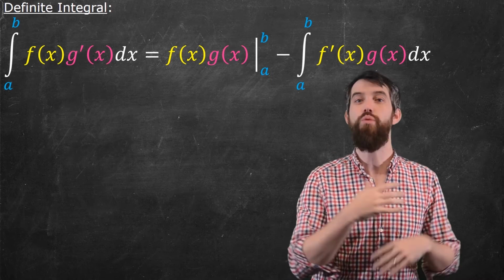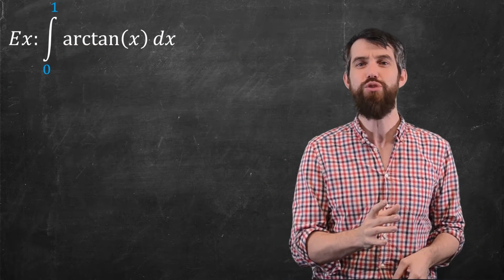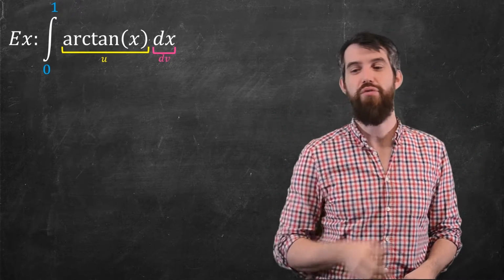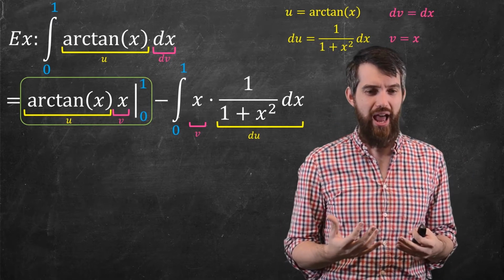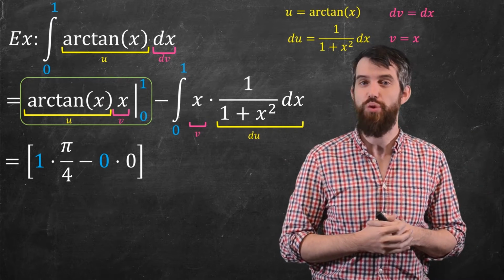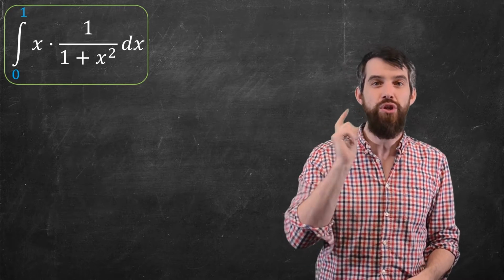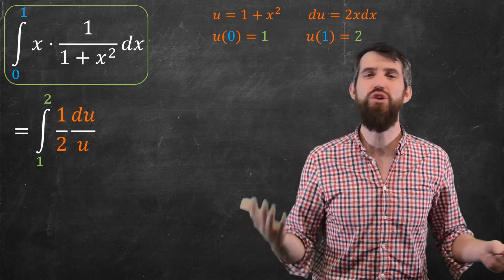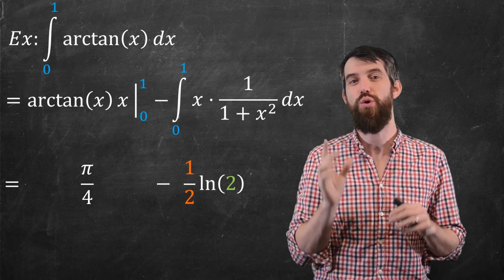Integration By Parts 2nd Example - Definite Integrals